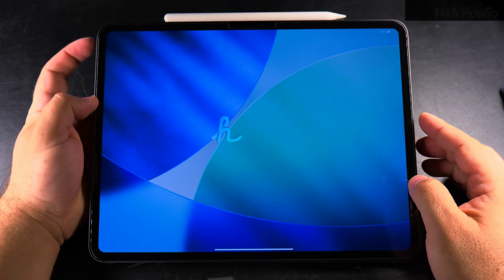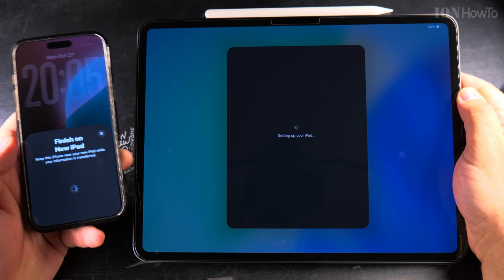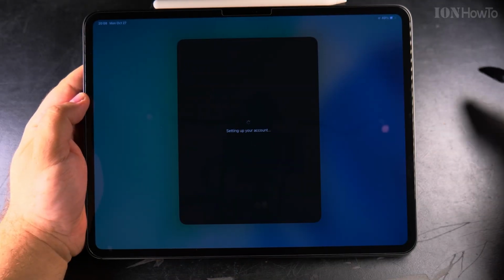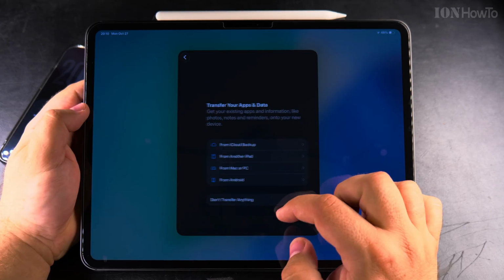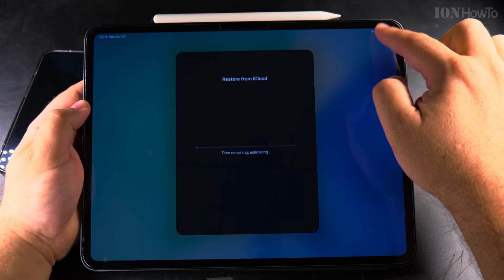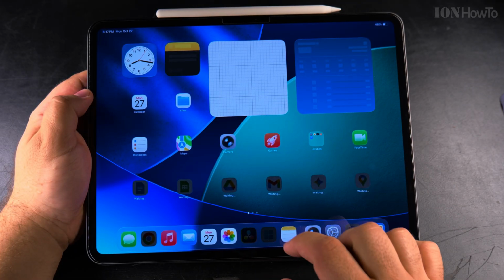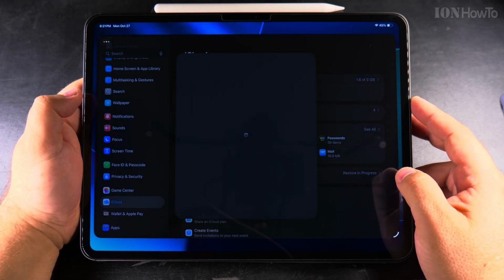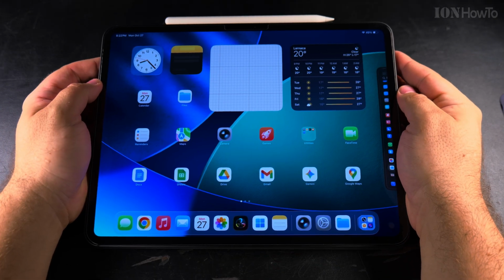How to Setup iPad Pro M5 with iPhone and iCloud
How to Set Up Your New iPad Pro M5 with iPhone and iCloud Backup Restore Apps and Settings.

I show you how to set up your new iPad Pro M5. This guide is perfect if you just got your iPad and want to start using it quickly.

I'll show you the steps to transfer all your data from your iPhone using the automatic setup process. This is the easiest way to move your apps, settings, and preferences.

Showing you on iPadOS 26 on iPad Pro M5 13 Inch 2025 model.

Learn how to restore from an iCloud backup if you are switching from an older iPad. I explain how to choose the right backup and what to do if you have multiple backups available. This method is useful if you want to ensure you have all your previous data and settings.

I also show you how iCloud sync restores your photos, contacts, and files on your iPad Pro and iPhone. Learn how to manage your iCloud storage and make sure you have enough space for your backup. You can also set up your iPad Pro M5 without your old device if it is not working.

This process helps you get your new iPad Pro M5 ready with all your important information. You can find answers to common setup problems and how to fix them. Learn the best way to set up a new iPad and transfer everything from your old iPhone or iPad.

You can also setup the iPad as a new device or restore from a specific backup.

Any questions?